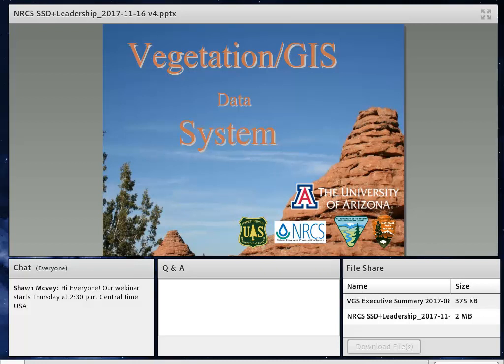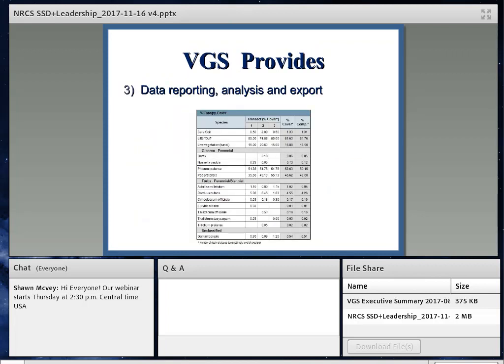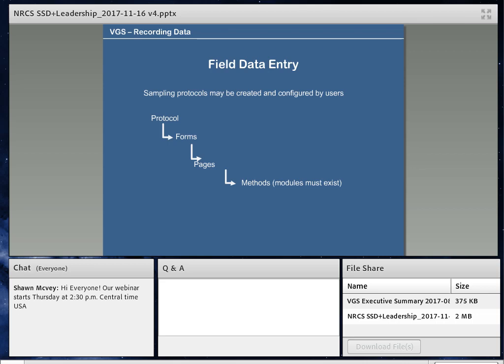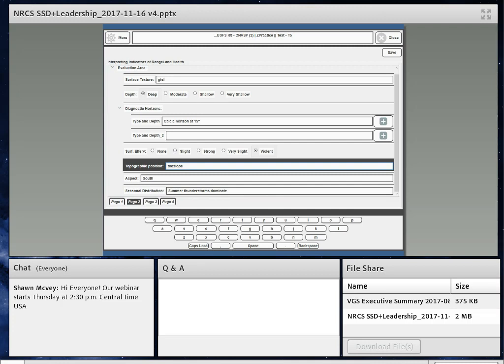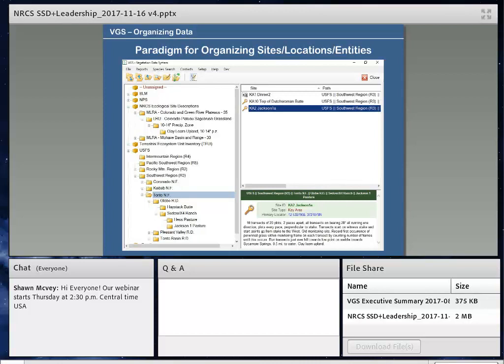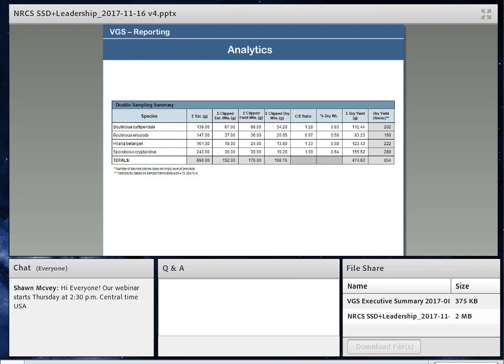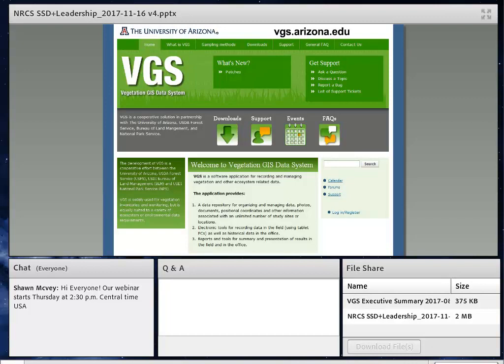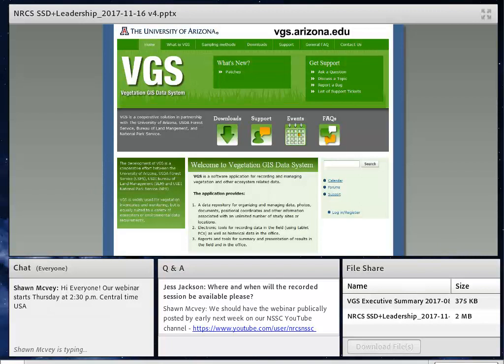Webinar - Vegetation GIS Data System (11/2017)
This webinar will demo the flexible and field-friendly data entry abilities of VGS, and make the linkages from field data to leadership decisions and agency dollar-savings, through more efficient data management and use at all scales.